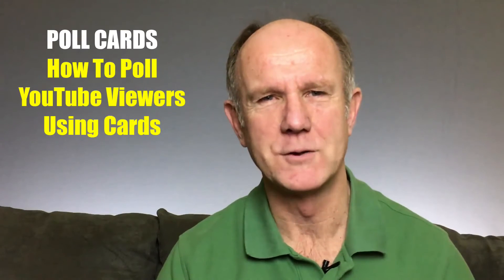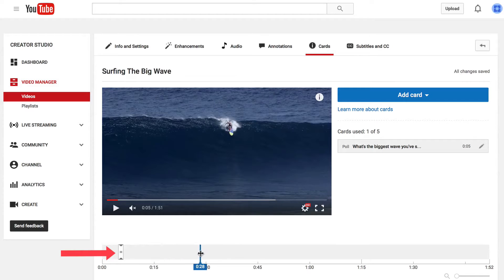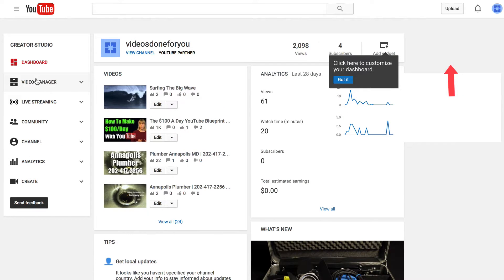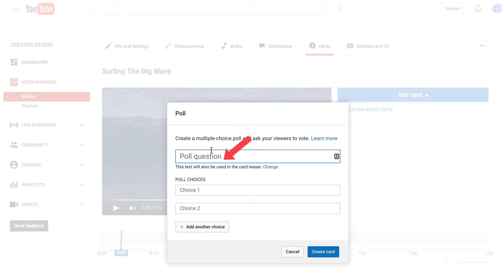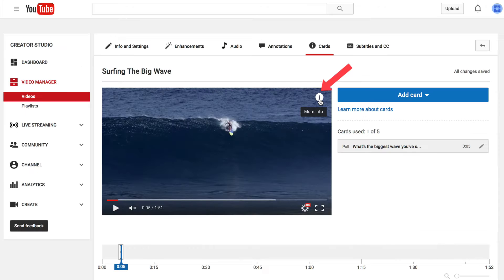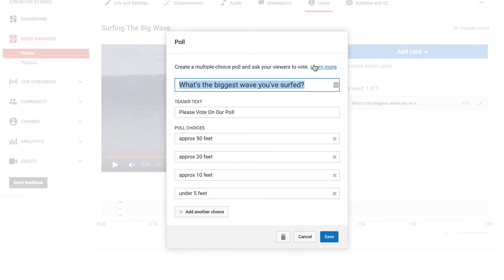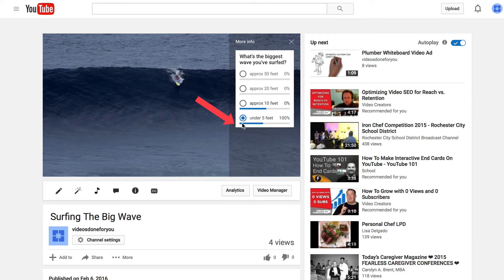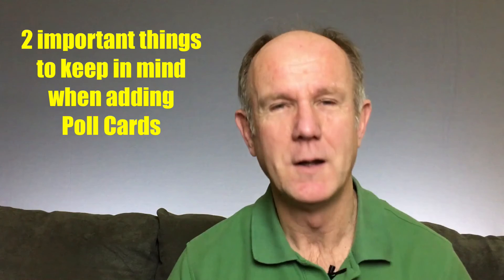Poll Cards - How To Poll YouTube Viewers Using Cards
Download my free report “YouTube Editing Secrets” to learn the short cut to video editing on YouTube that doesn’t require expensive software.
Did you ever want to add a poll to your YouTube video but couldn’t because YouTube didn’t offer that feature? Well, now you can poll your viewers directly in your video using poll cards.

Poll cards enable viewers to participate in multiple-choice polls directly within your videos. You can display your  card at a specific time in your video and see the results in real time.

Here’s how to use cards to poll your YouTube viewers.
Click the profile icon
Click Creator Studio
Click the video manager
Select the video that wish to add a poll to
I’m going to select this video
Click edit
Click add a card
Go down to poll “encourage viewers to participate in a poll”
Click “create”
 Add your poll question
It says “this text will also be used in the card teaser”
So I put the teaser text
Poll choices...click “add another choice”
Click “create card”
Here’s the card
Adjust the start time for the teaser...put it at around 30 seconds

If you want to edit the poll click “Edit card”
If you want to remove the poll card  click the trash  icon.

Ok let’s check the poll
Go to the 30 second mark
Ok here’s the teaser text
When somebody clicks on that they’ll see the poll
I’m going to select approx.  10 feet..you can see I’ve got 100%
I select another one...100% on the other choice

How do you view the poll results?
Go to our cards editor
Click cards
And here it’s got the poll results
Click the icon to display the poll results.

Here are 2 important things to keep in mind when adding poll cards to your YouTube videos…

1. Viewers must be logged in to their YouTube account to participate in a poll. If they are logged out they’ll can be prompted to log in before they can vote.
2. Once you delete a card you won’t be able to access the card and the votes will be lost.

That’s it!.
Now you know how to create, edit and remove poll cards on YouTube so you can poll your viewers.